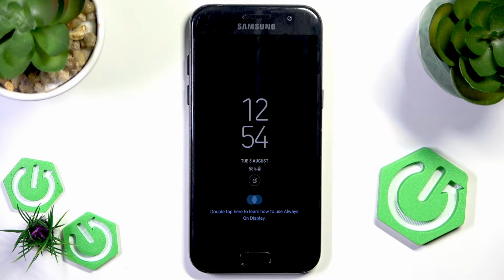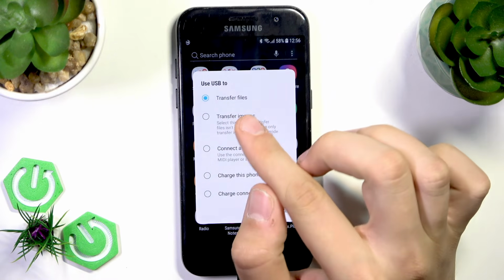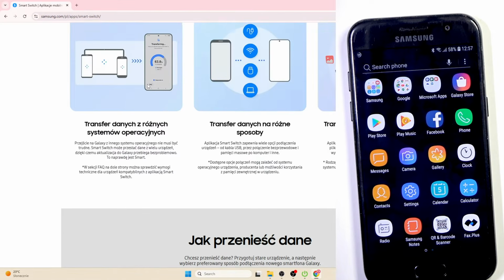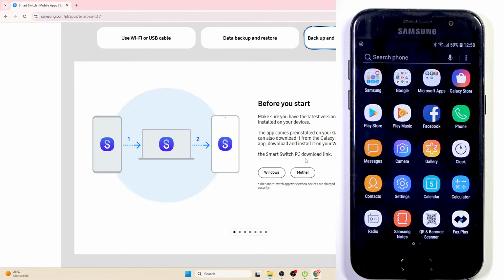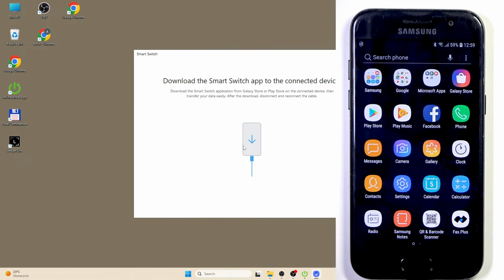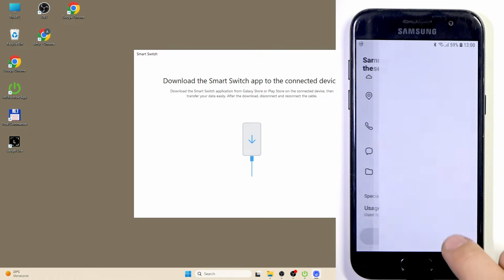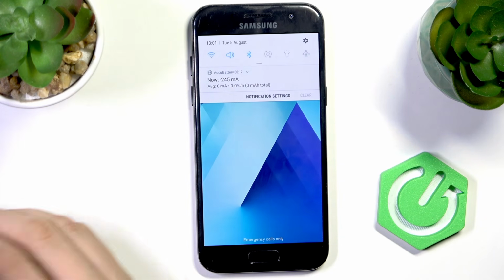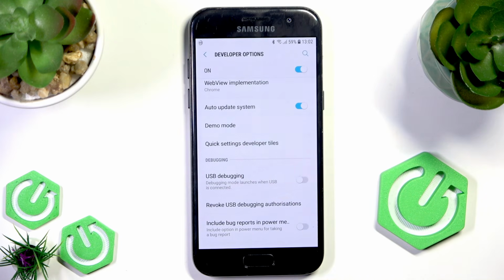SAMSUNG Galaxy A3 (A300F) – How to Fix USB Connection to PC Not Working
If your SAMSUNG Galaxy A3 (A300F) is not connecting to your PC via USB, this video will help you solve the problem step by step. Learn how to check your USB cable, select the correct USB mode, install Samsung Smart Switch for drivers, and enable USB debugging on your phone. We cover all the essential troubleshooting tips to get your Galaxy A3 recognized by your computer, so you can transfer files, backup data, or use your device as a multimedia device. Follow these easy instructions to fix USB connection issues and make sure your phone and PC communicate smoothly.

How to fix SAMSUNG Galaxy A3 not connecting to PC via USB?
How to enable USB debugging on SAMSUNG Galaxy A3 (A300F)?
Where to download Samsung Smart Switch drivers for Galaxy A3?

0:00 Introduction and common USB connection issues
0:30 Check your USB cable and port
1:10 Select correct USB mode on Galaxy A3
2:00 Try different USB ports on your PC
2:40 Download and install Samsung Smart Switch for drivers
4:00 Using Smart Switch for data transfer
5:00 Enable USB debugging in Developer Options
6:30 Final checks and summary